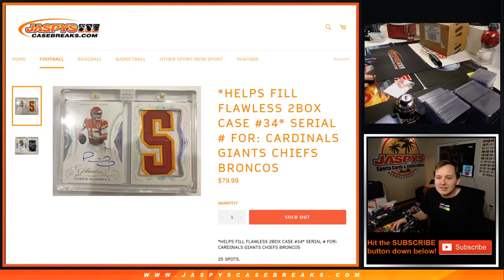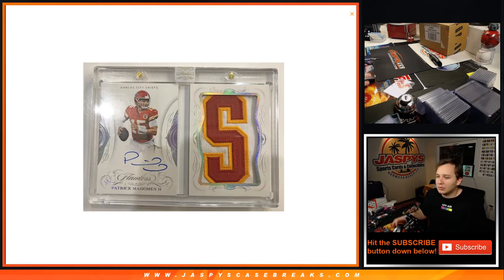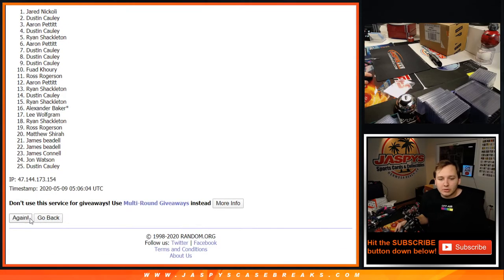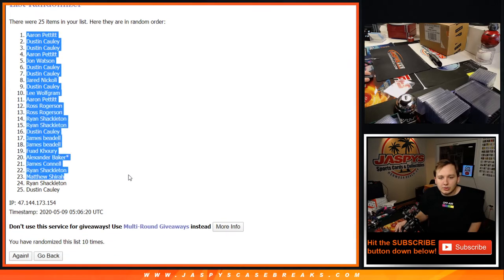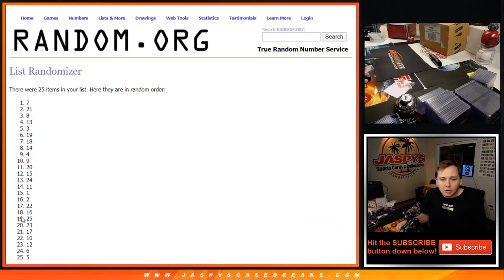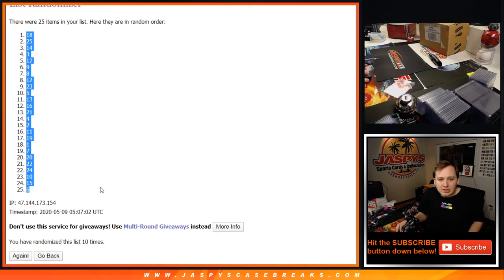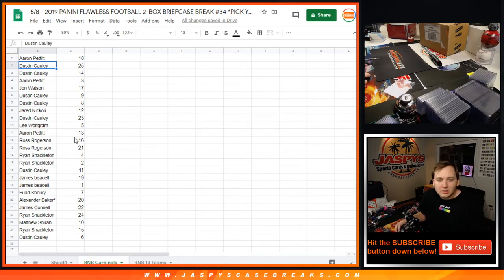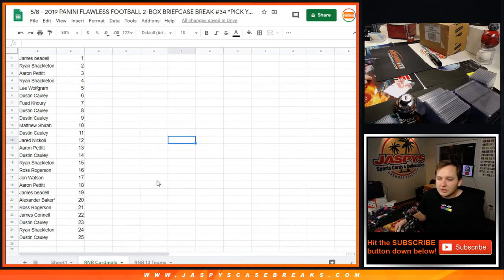5/8 - *HELPS FILL FLAWLESS 2BOX CASE #34* SERIAL # FOR: CARDINALS GIANTS CHIEFS BRONCOS